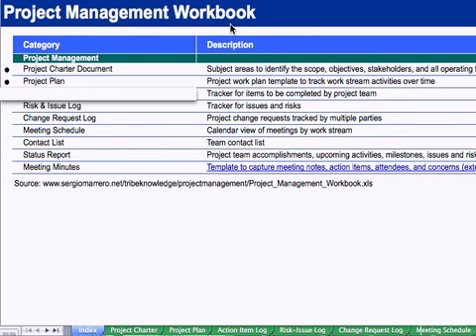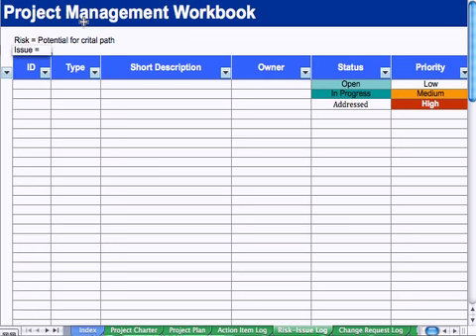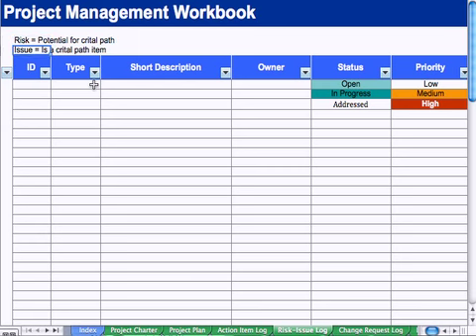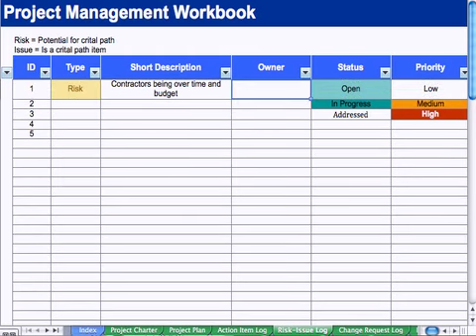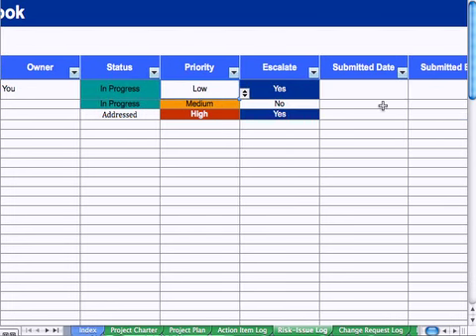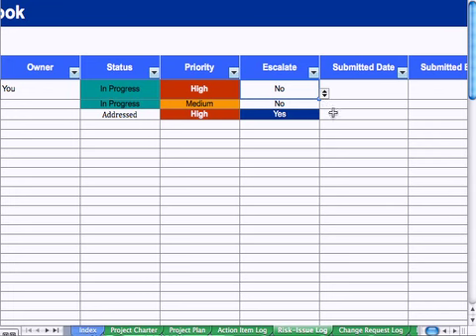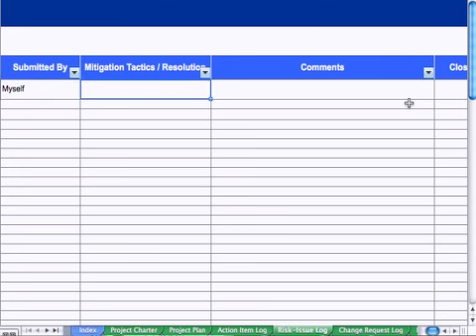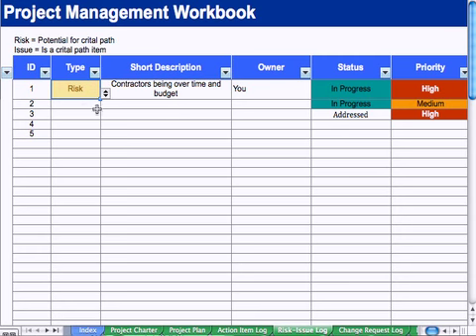(5) Risk & Issue Log - Project Management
Provides an example of a risk and issue log and how it can be used.  It is meant for those that are involved in managing a project and want some tools to get organized quickly.